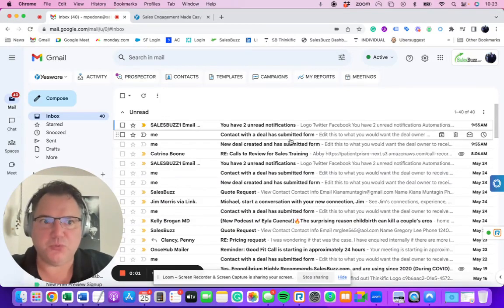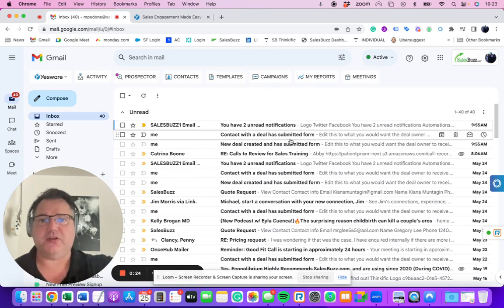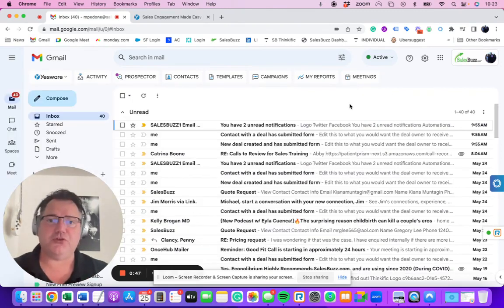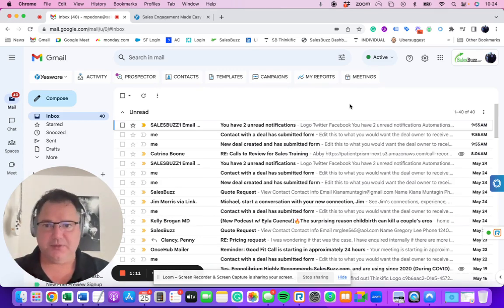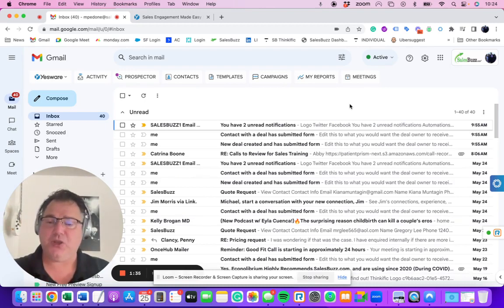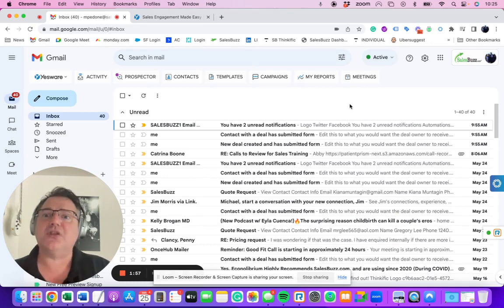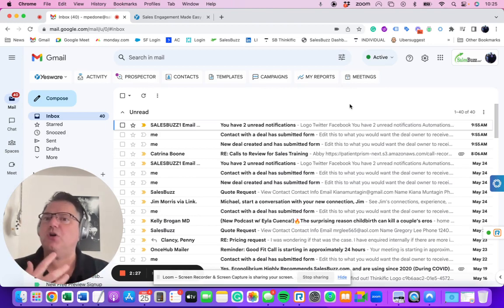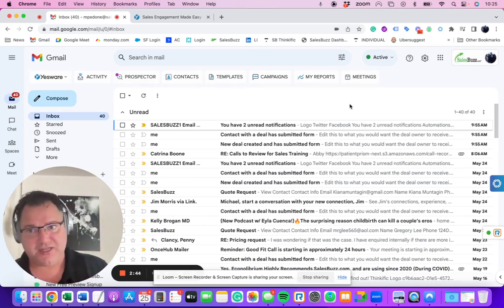The Right Tools That Every Sales Rep Needs to Win Deals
Without the right tools, you are missing opportunities. Michael Pedone discusses what tools you should have in your toolbelt to be successful in sales.